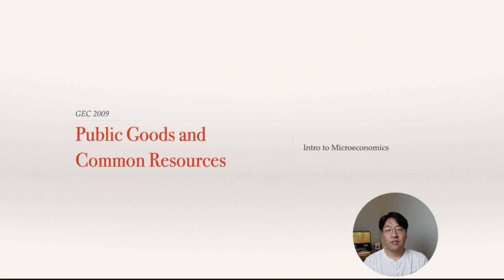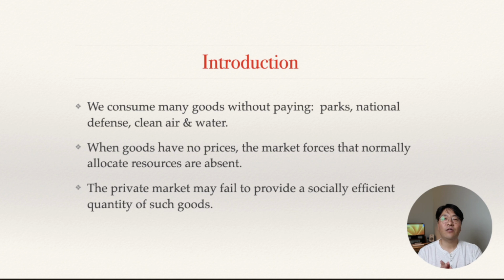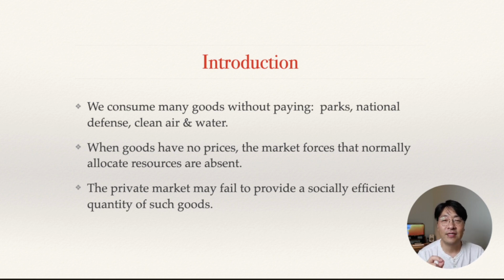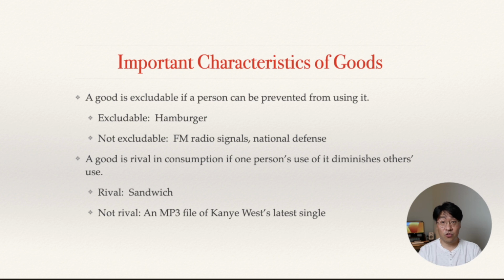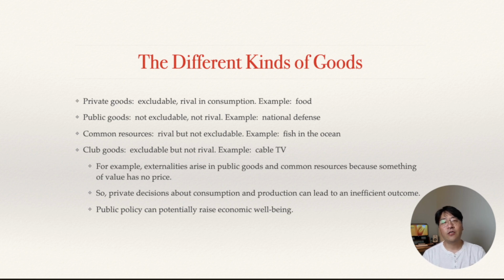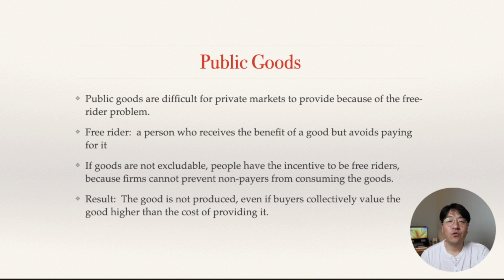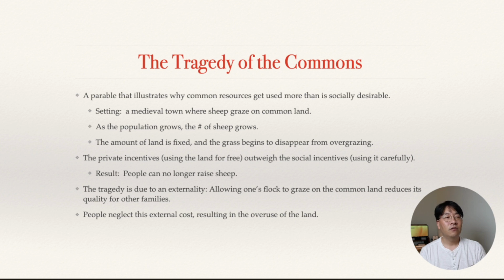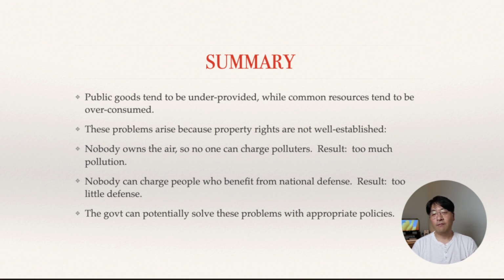Public Goods and Common Resources